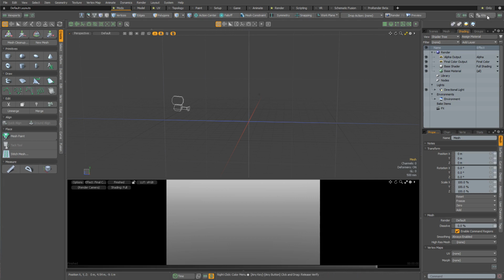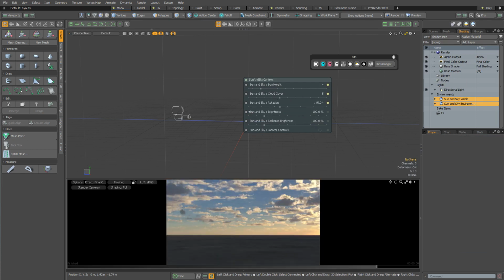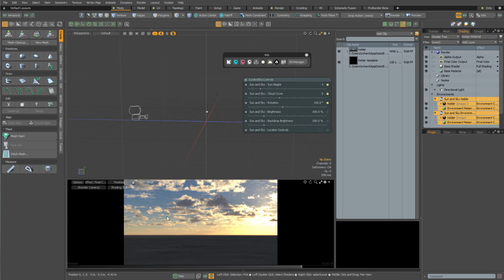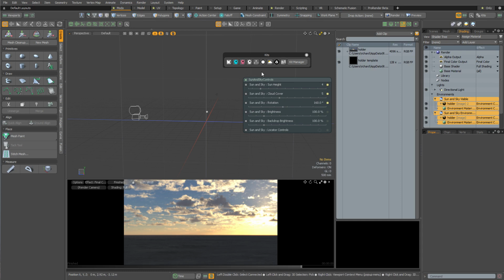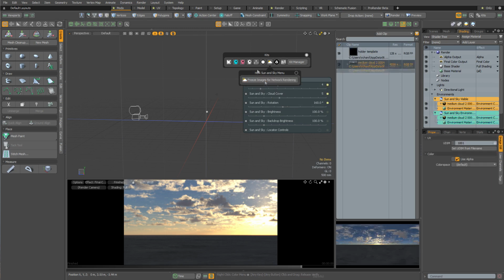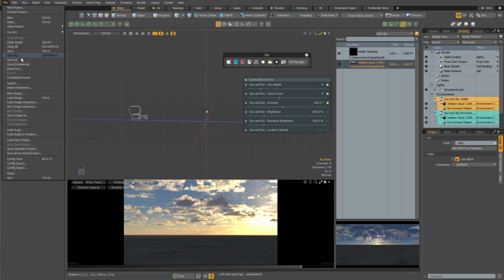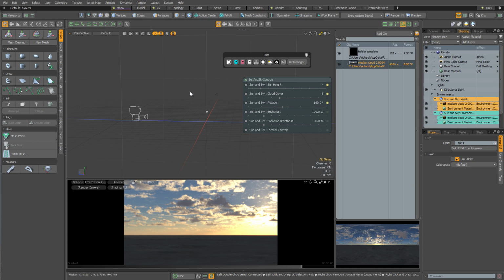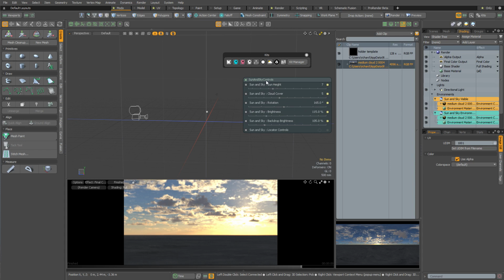HDR Sun and Sky Kit for Modo script update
An update to the HDR Sun and Sky Script for Modo allowing for the baking down of the environment so that scenes can be rendered on render farms.